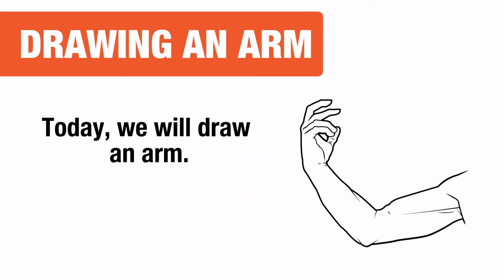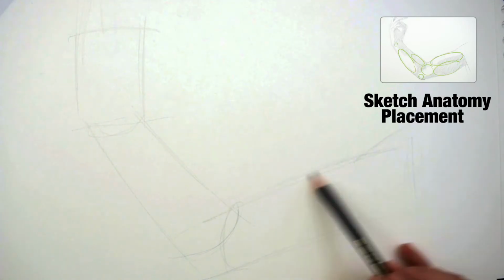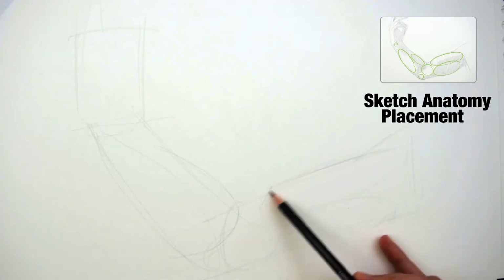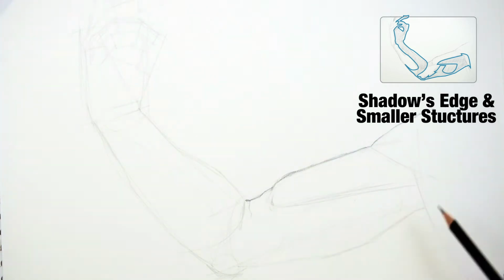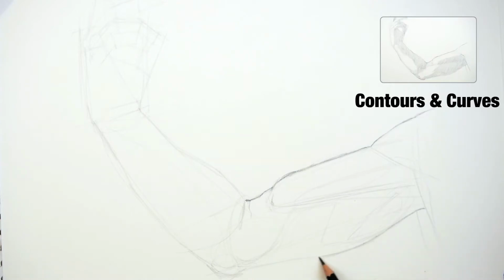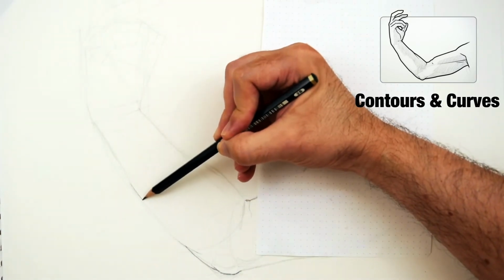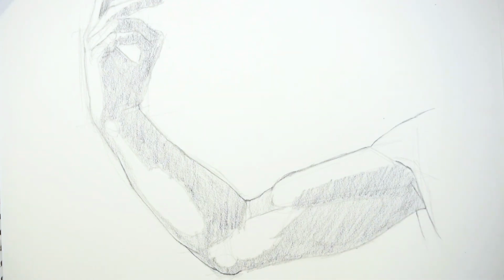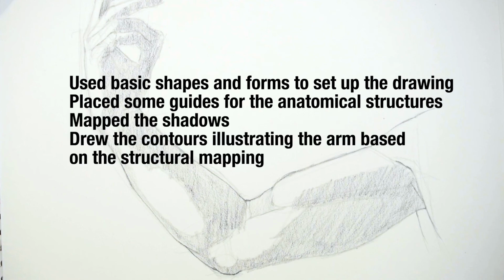Drawing an arm: Step by Step Demonstration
In this video, we are drawing an arm to see how we can separate elements of the arm drawing to make it easier to draw. Drawing the human figure can be a challenging thing to do. It can be challenging because the figure is a complex form that we are accustomed to seeing. This complexity and familiarity require us to pay attention to many different elements if we want to draw the figure accurately.

The arm is an excellent example of the problems we might encounter as we draw. Though we regularly see arms, we are, likely, not as familiar with the different structures of the arm as we might think. Nor are those new to figure drawing necessarily familiar with the various elements we need to consider when illustrating the arm.

To make it easier, we can separate the elements that go into drawing an arm into stages. Then we can focus on them at different times, allowing us to address one part at a time. That is what we do in this demonstration.